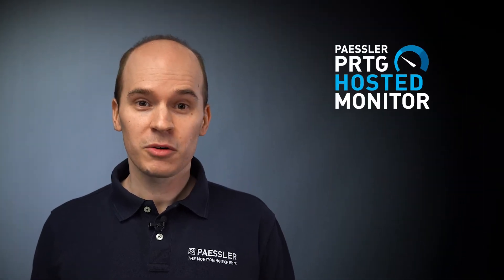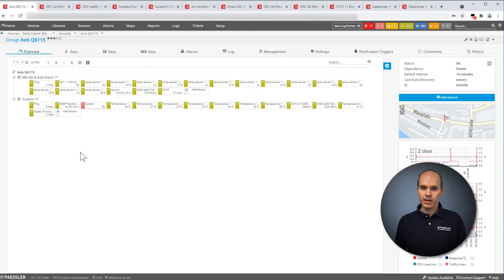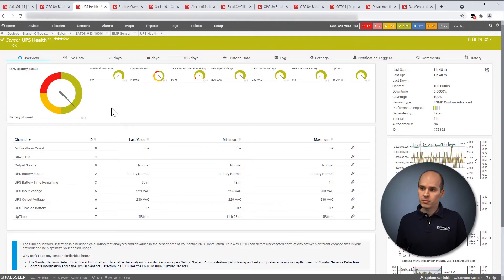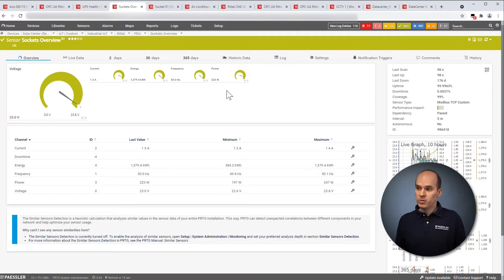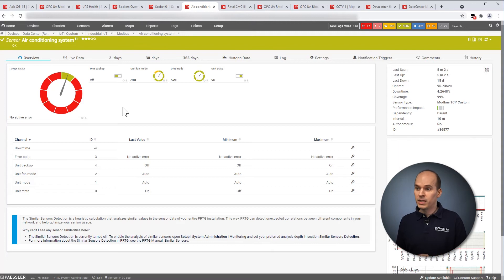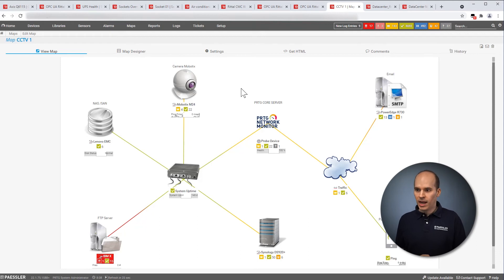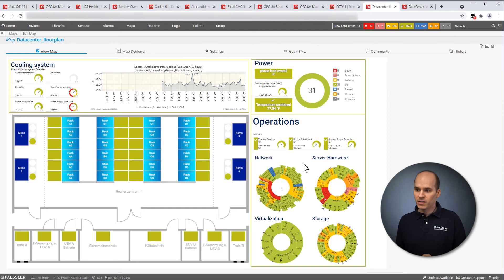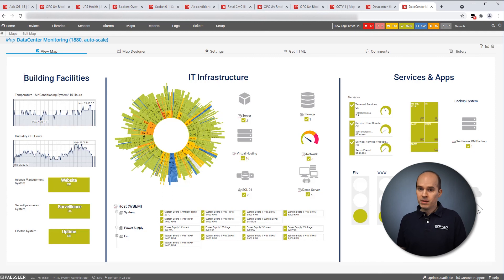PRTG Tutorial - Monitor Your Data Center With PRTG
Felix shows you how to monitor your physical data center with PRTG Network Monitor. Data centers are at the heart of every IT infrastructure and mission critical in every company. Due to technical evolution, the complexity of a data center’s infrastructure keeps increasing, and should it fail, businesses are often left inoperable.

00:00 Introduction
01:29 Let's start with cameras
02:12 Rittal Hardware
02:52 Power supply
04:14 Power distribution
05:20 Air conditioning
06:07 Hardware status
06:33 Leakage sensor
06:59 Humidity
07:21 Maps in PRTG (CCTV template)
08:08 Create your own dashboard
09:18 Another dashboard
10:28 Summary and follow us!

Data centers are at the heart of every IT infrastructure and mission critical in every company. Due to technical evolution, the complexity of a data center’s infrastructure keeps increasing, and should it fail, businesses are often left inoperable. Monitoring your data center with PRTG will allow you to:

Ensure 24/7 monitoring of all your data center through PRTG
Check how your infrastructure is performing in real time
Avoid expensive outages
Address bottlenecks before they cause problems
Know trends in data center for a better capacity planning
Provide better Quality of Experience (QoE) to your customers